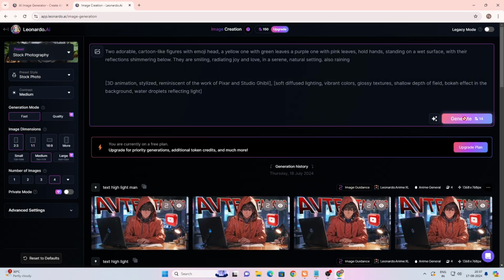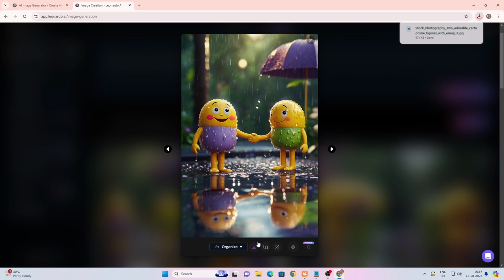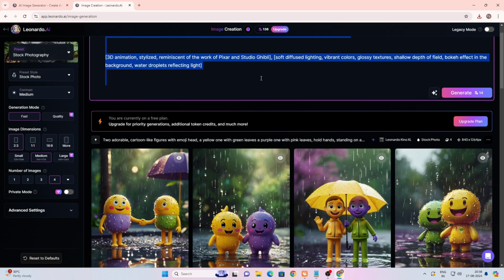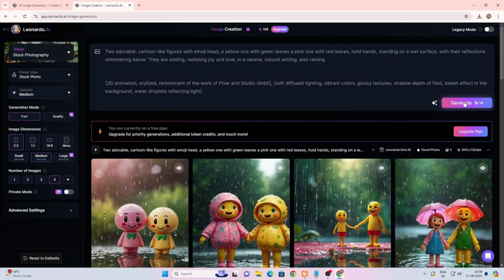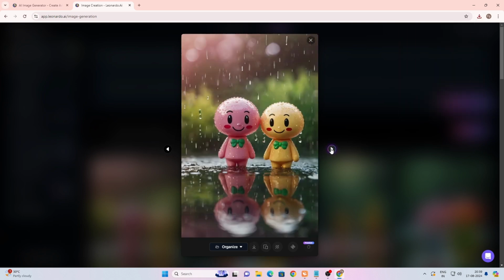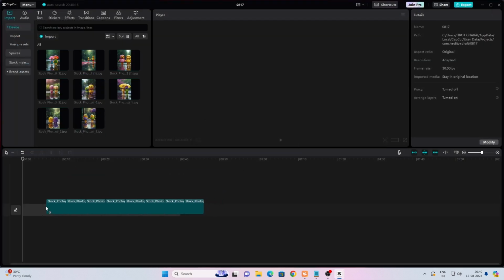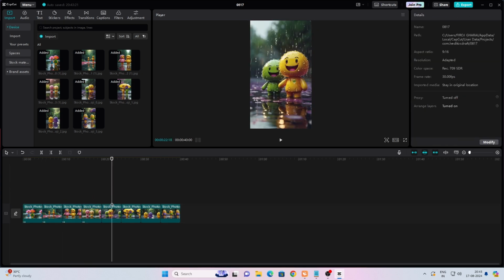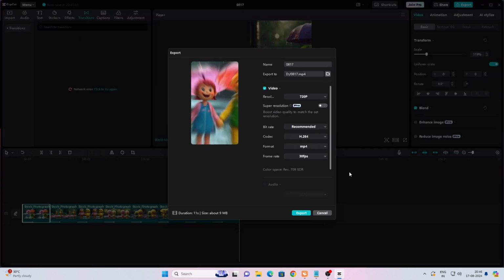"Viral Instagram Reels: Leonardo AI Tutorial & Faceless Emoji Status Editing!"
Unleash your creativity with our step-by-step guide to making viral Instagram Reels using Leonardo AI! In this tutorial, we'll show you how to create stunning Reels and unique faceless emoji status edits that will captivate your audience. Whether you're looking to grow your social media presence or just have fun with AI tools, this video has you covered. Don't miss out on these tips and tricks to make your content stand out!

Copy this prompt Text 💥💥
[1] -

Two adorable, cartoon-like figures with emoji head, a yellow one with green leaves a purple one with pink leaves, hold hands, standing on a wet surface, with their reflections shimmering below. They are smiling, radiating joy and love, in a serene, natural setting. also raining
[3D animation, stylized, reminiscent of the work of Pixar and Studio Ghibli], [soft diffused lighting, vibrant colors, glossy textures, shallow depth of field, bokeh effect in the background, water droplets reflecting light]

[2] -
Two adorable, cartoon-like figures with emoji head, a yellow one with green leaves a pink one with red leaves, hold hands, standing on a wet surface, with their reflections shimmering below. They are smiling, radiating joy and love, in a serene, natural setting. also raining

How to edit Instagram Reels with AI
Faceless reels editing techniques
Emoji editing for Instagram Reels
AI video editing tools
Best AI creators for Instagram
Turning images into video prompts with AI
How to create viral AI Reels
AI video editing techniques for Instagram
Viral Instagram Reels using AI
AI trends for video editing
Best AI tools for Instagram content creation